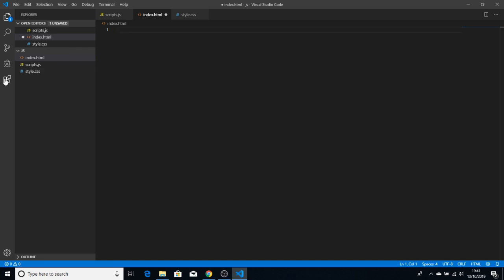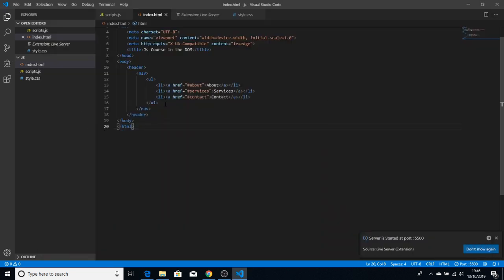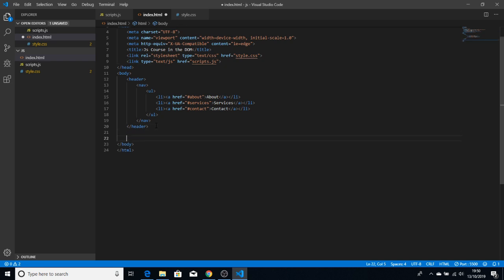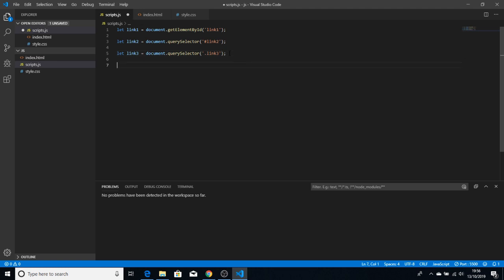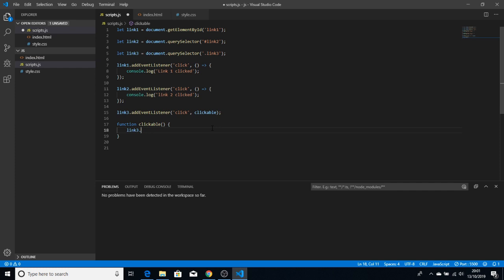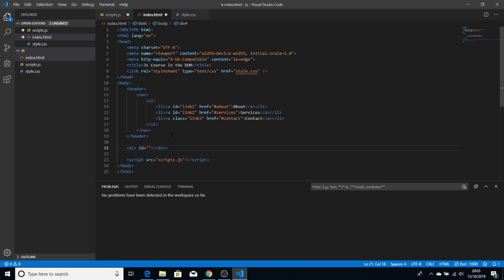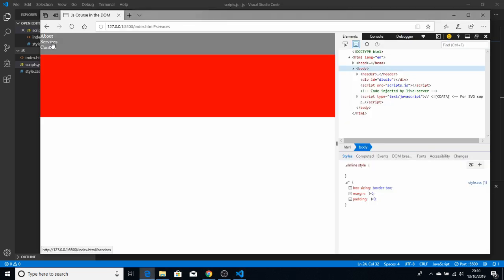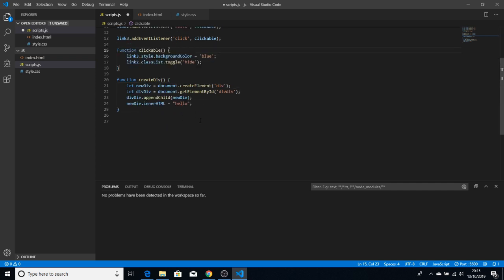JS in the DOM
In this video we learn how to use Javascript to interact with the DOM. This is the first step to mastering DOM manipulation, and more chances to learn in more videos